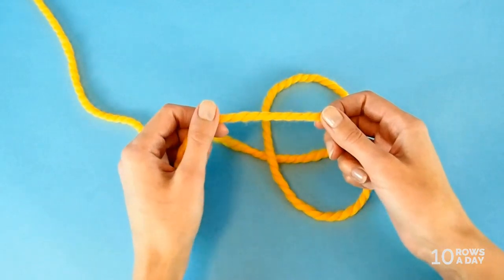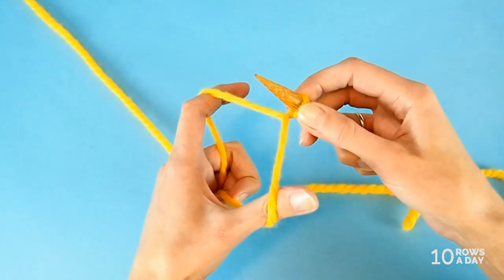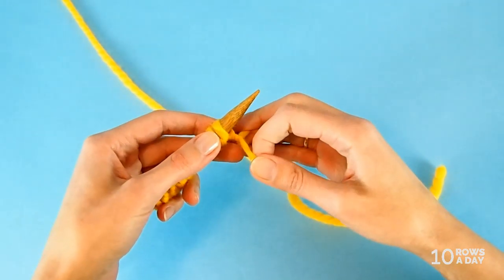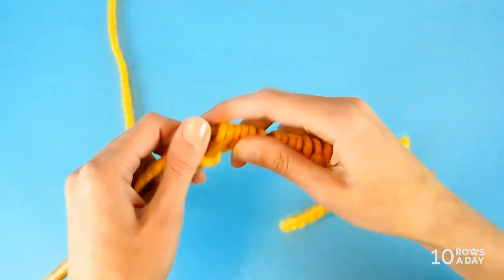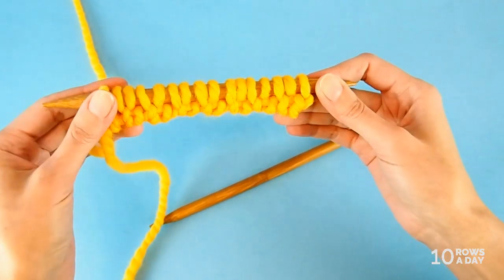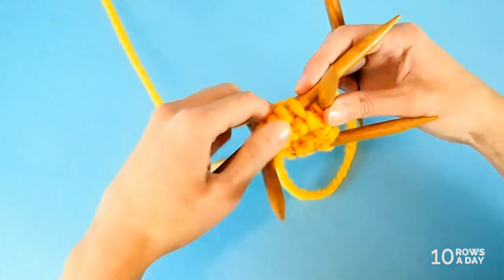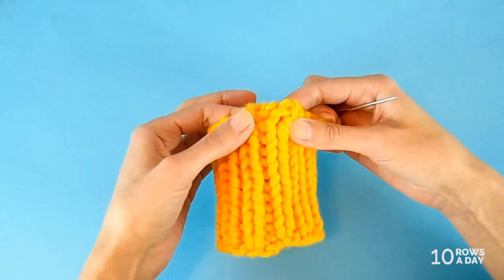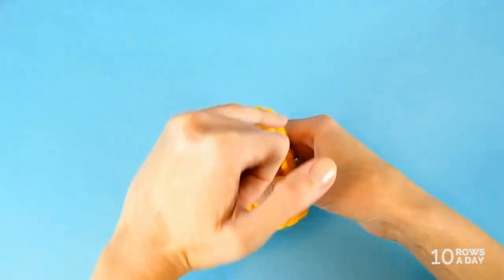Simple Way to Make Tubular Cast On in the Round Without a Crochet Hook and Waste Yarn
Once you order your copy of this collection, you will instantly receive a “big PDF” (351 pages!) with this and 47 other tutorials included in the collection, as well as one e-book and two knitting patterns, so go and get it all right now before you forget :-)